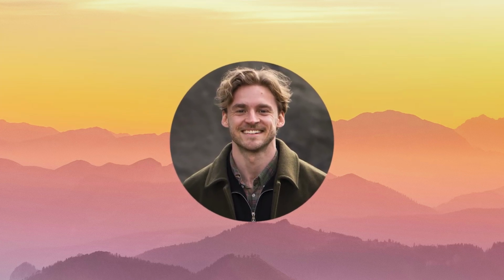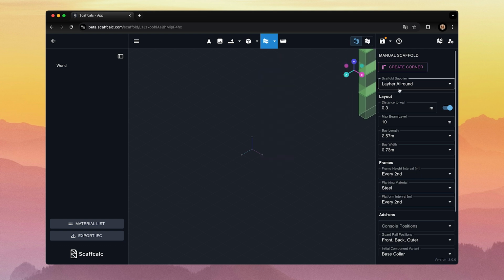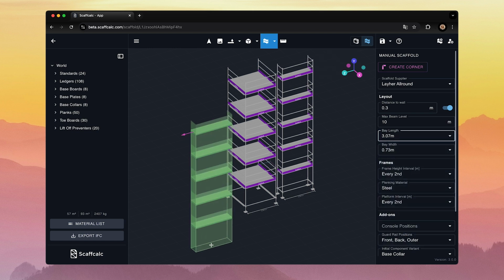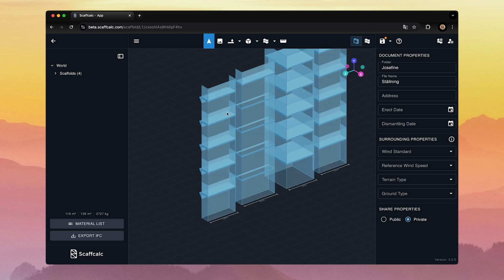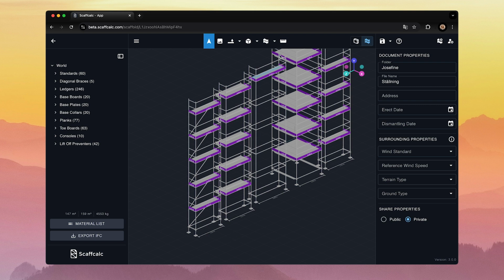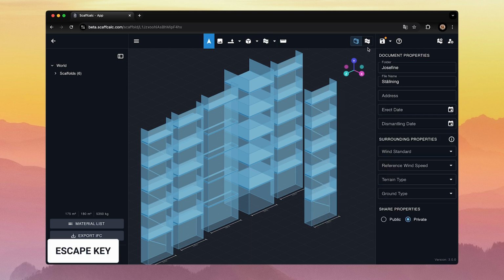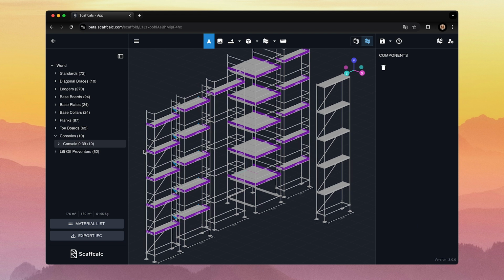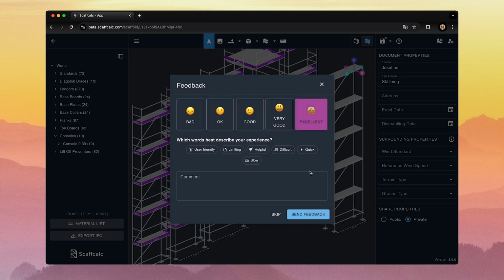Scaffcalc Lesson 6: Build Your First Scaffolding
Join Josefine as she walks you through building your first scaffolding in Scaffcalc! From placing scaffolding bays to configuring them correctly, this video covers everything you need to know to get started.

Scaffcalc is designed to make scaffolding simple, fast, and intuitive—whether you're a beginner or an expert.

Have questions or want to see a specific feature? 🚀